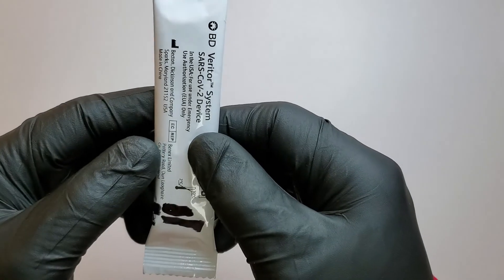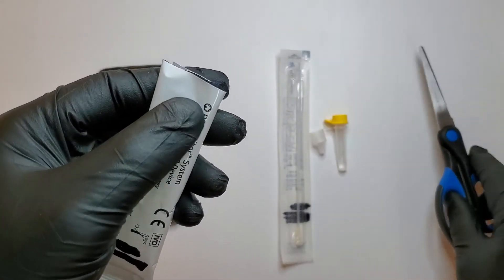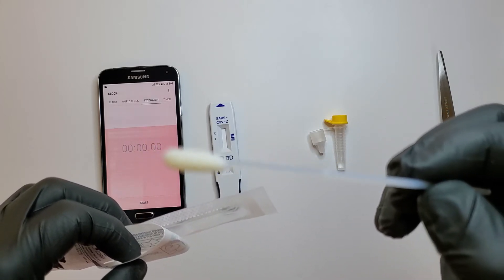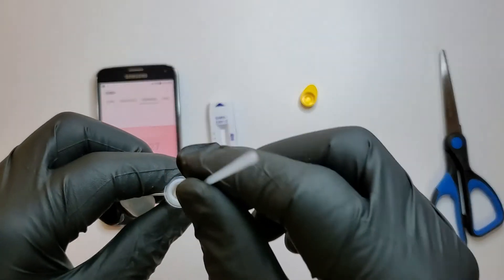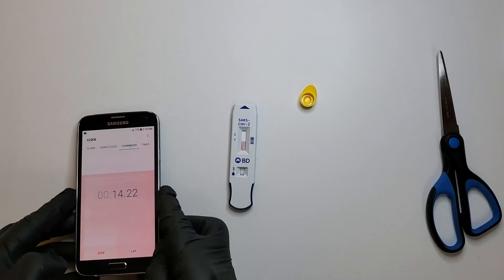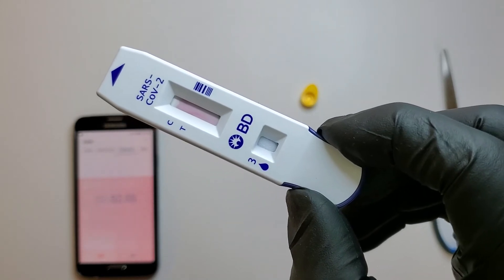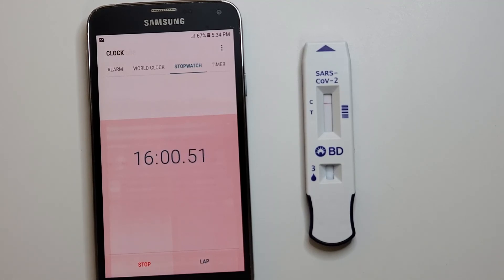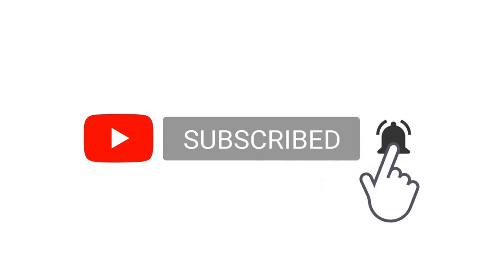How To Do Rapid BD Veritor SARS-CoV-2 15 Minutes Test.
The test is fast and easy in just 15 minutes.